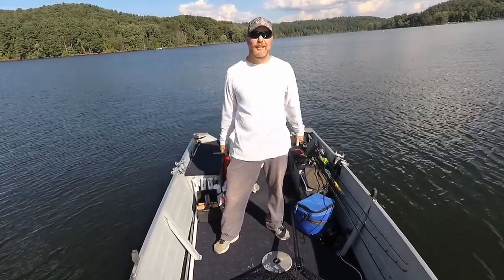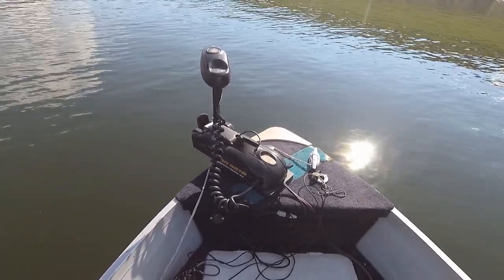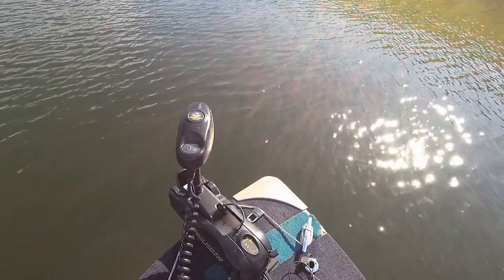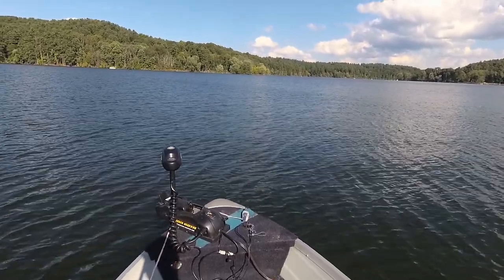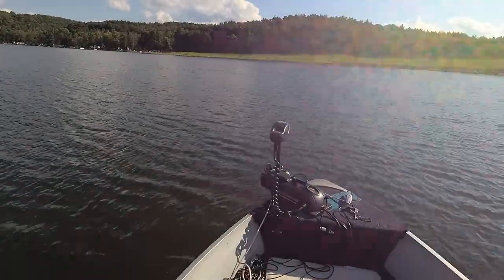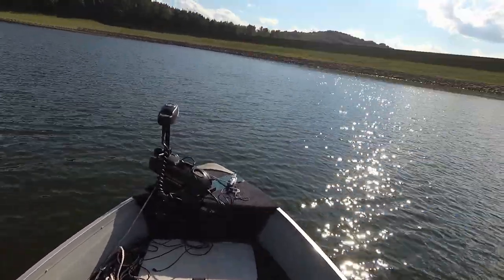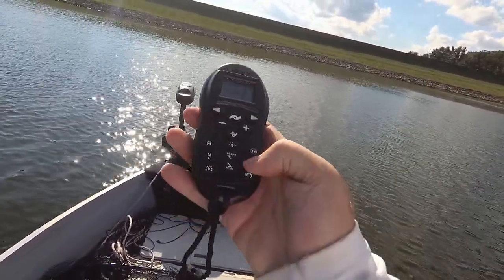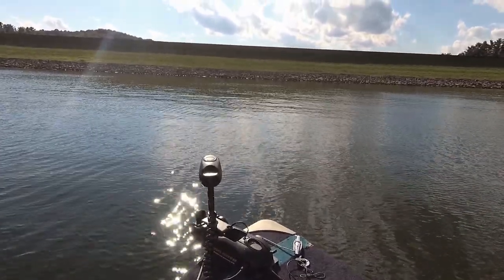Minnkota Powerdrive V2 Review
Just a quick review of my Minnkota Powerdrive V2 trolling motor!

My Muskie Rods
My Muskie Reels
My Rod Holders
Go to trolling bait

My Main Camera
My External Mic
My Action Cam
My Other Action Cam
Chest Mount and Hat Mount
My Shoulder Mount
My Portable Charger
My Boat Mount Stick/Charger